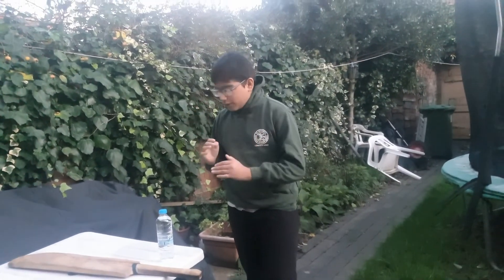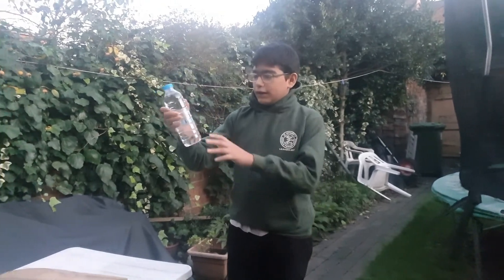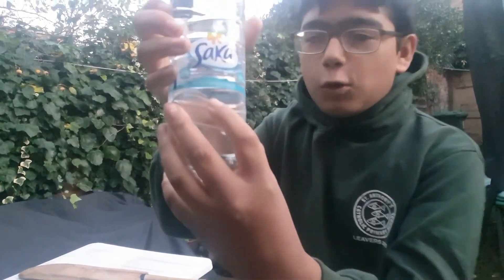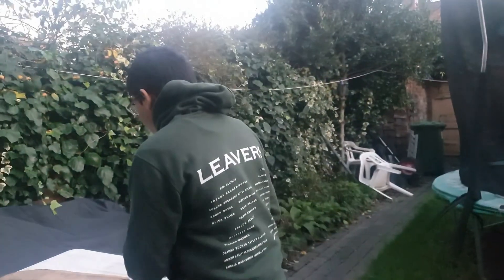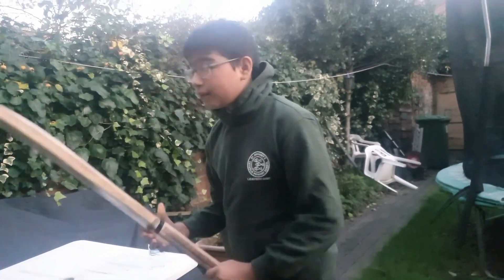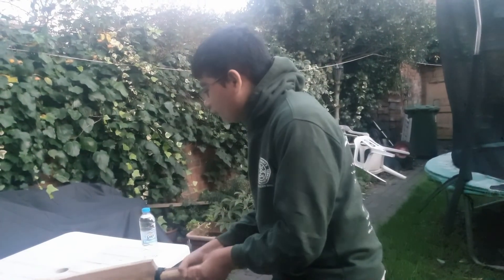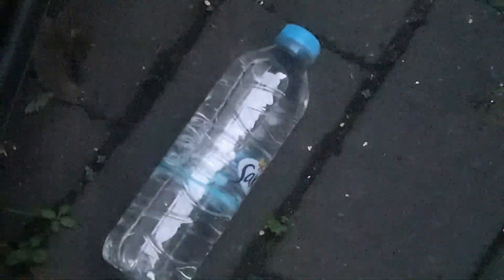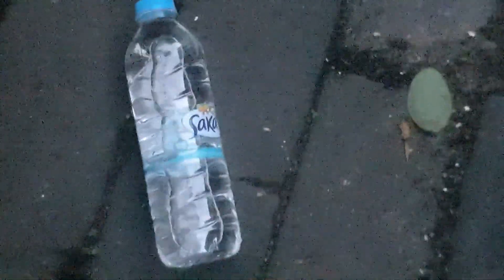Yeeting a water bottle with a cricket bat